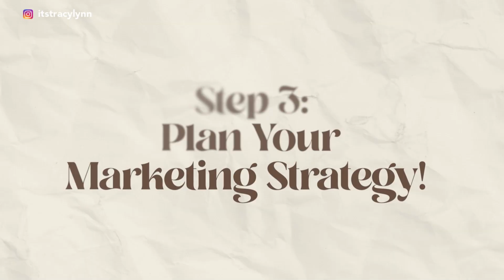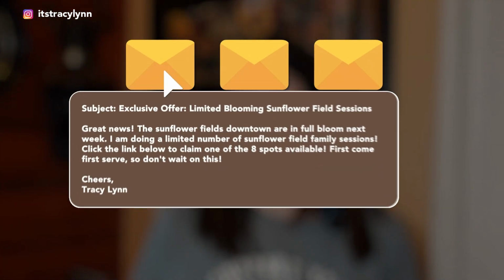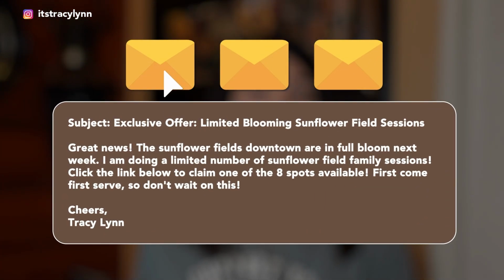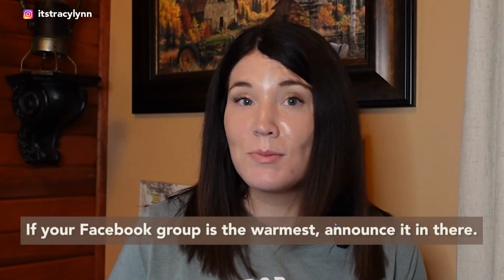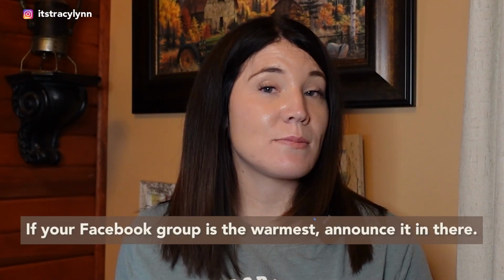Book 3 New Photography Clients in Just 7 Days Doing THIS.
Are you wondering how to book more photography clients in your business in 2024? Today, I'm sharing my top tip to book out your photography schedule and easily find new photography clients. You'll learn how to market yourself as a photographer, get noticed, and get booked fast through my marathon method. This marathon method is one of the key ways myself and my clients consistently book clients as photographers. If you're ready to learn a photography marketing strategy that REALLY works when it comes to getting new photography clients into your business, then this video is for you!

✨ FREE GUIDES✨
→Grab my FREE One-Page PDF: 5 Tips to Book Photography Clients Without Using Facebook Ads
→ Hit your first six figures in the next 12 months with this FREE Guide: Five Targets To Spot-Check In Your Boudoir Business This Year

🚀 GROW YOUR BOUDOIR PHOTOGRAPHY BUSINESS FAST! 🚀
→ Forever Booked Out, The high-level marketing program for photographers to book sessions now–and in the future.

Hey, I'm Tracy! I help photographers simplify their path to six figures and stay forever booked out.

This video was all about how to get clients as a photographer fast!